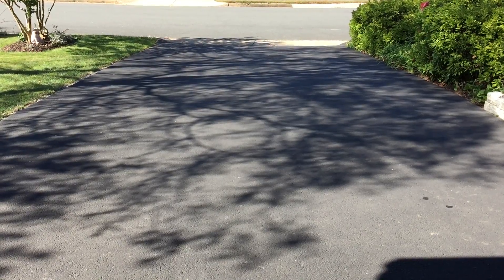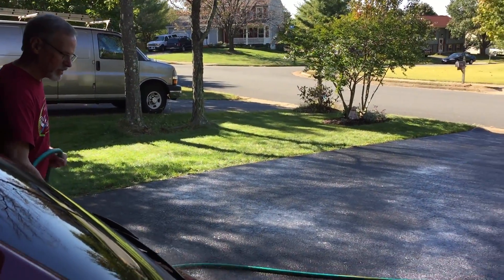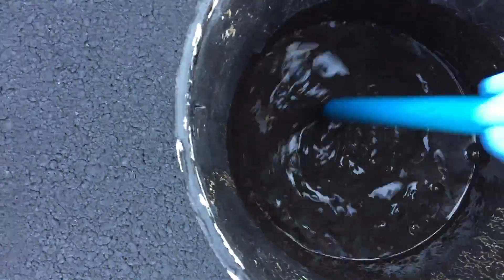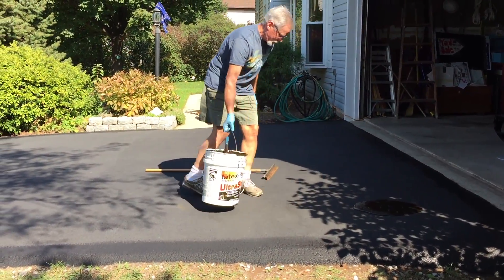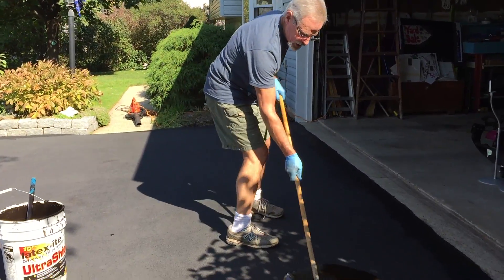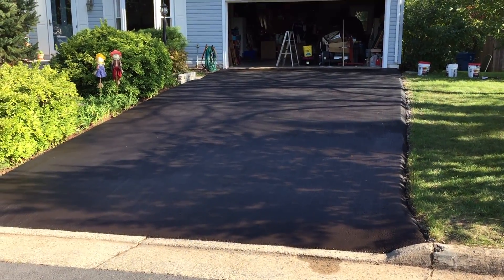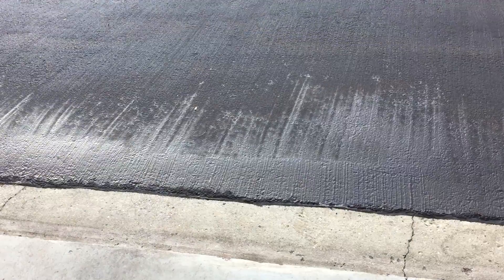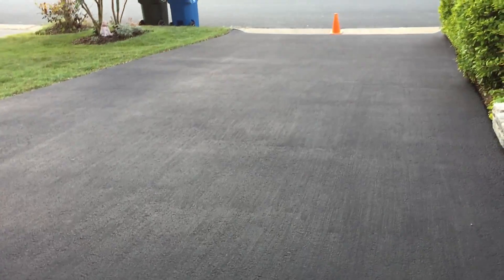Sealing Our New Asphalt Driveway x3 - Do you like the brush finish?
Taking advantage of the warm fall weather, I decided to seal our new (1 ½ year old) asphalt driveway for a third time (ergo x3), this time finishing the surface using a brush. Although the first two coats of Latex‑ite 70691 5 Gallon Ultra Shield sealer still looked like new, I was concerned that the open pores and gaps between the larger stone asphalt mixture used by the contractor would allow water to penetrate the surface and then when frozen, would cause the asphalt to crumble. Also, several cracks had appeared where I had problems with roots from a nearby tree. This time, it was much easier and quicker to seal and it only took 1 ½ buckets to cover our 700 sq. foot driveway – it took 4 ¼ buckets the first time! Based on a comment from one of my YouTube viewers, I decided to use a brush for the finishing stroke, hoping this would force the sealer into the pores and gaps in the asphalt. I am not sure I like the appearance of the brushed finish, but I expect the ridges will flatten over time and use. Do you think this was a good decision?